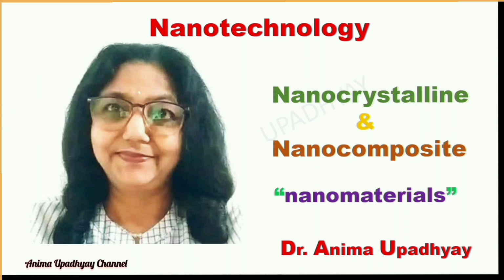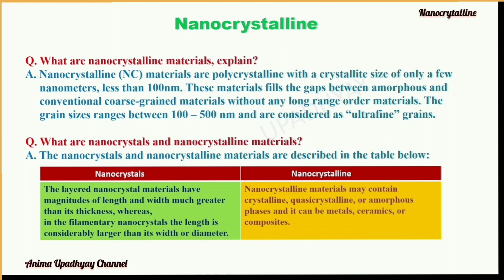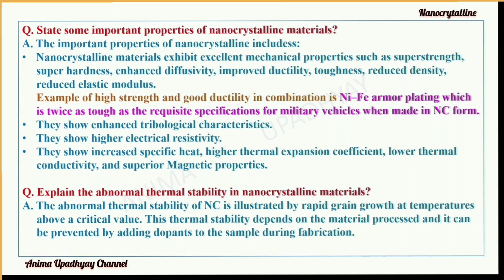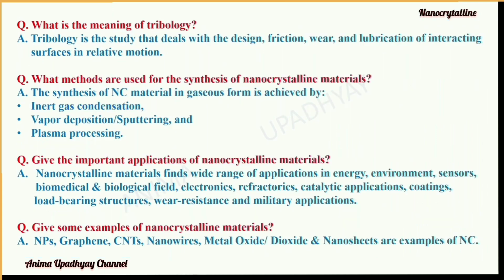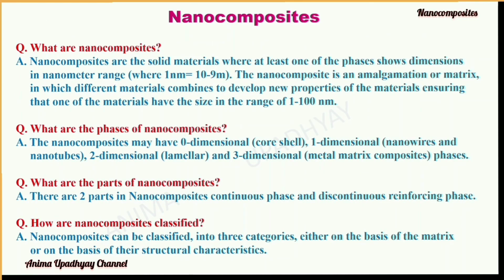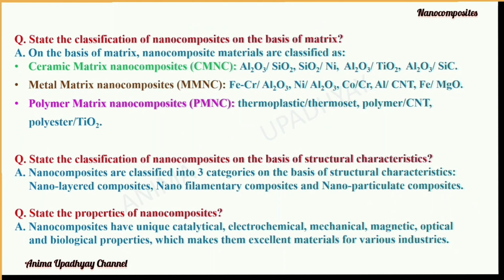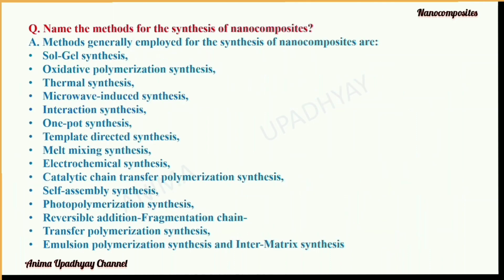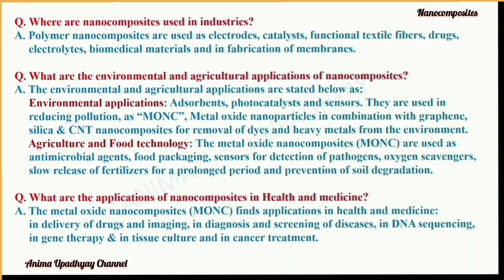Nanocrystalline & Nanocomposite nanomaterials- Dr. Anima Upadhyay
Explanation, Properties, applications and methods of synthesis along with examples of nanocrystalline and Nanocomposite nanomaterials.